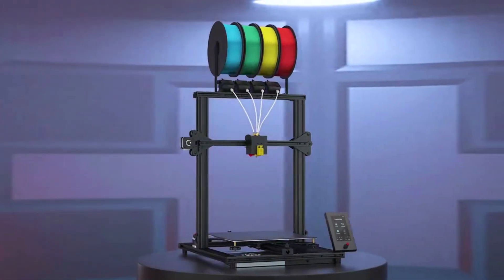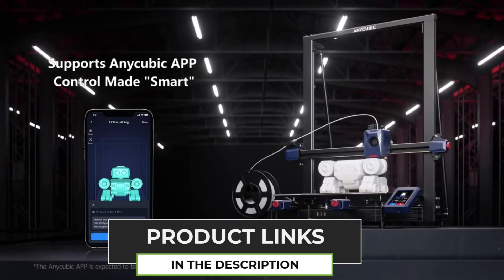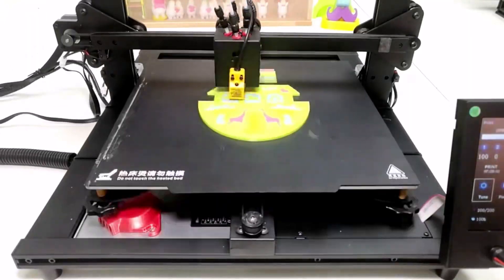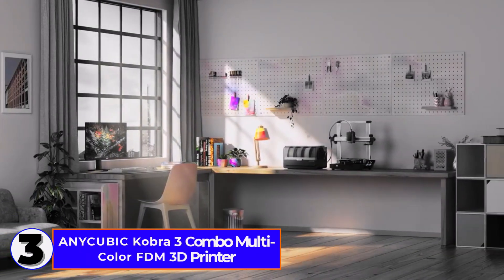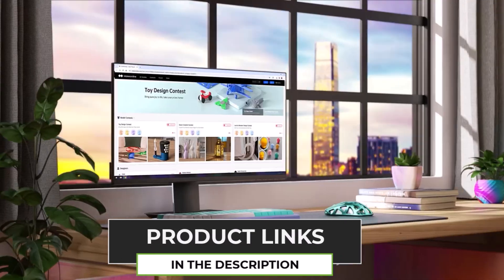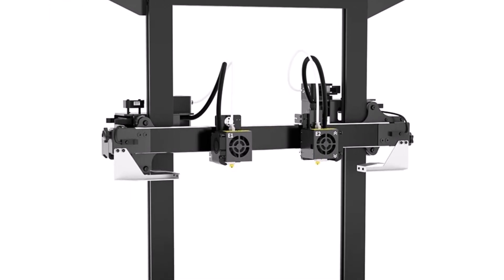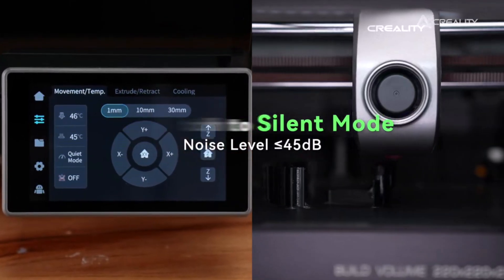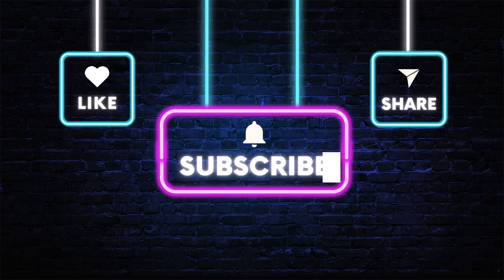Top 5 Best 3D Printers on AliExpress 2025 | Affordable & High-Performance Picks!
Looking for the best 3D printers on AliExpress in 2025? In this video, we review the Top 5 3D Printers that are perfect for beginners, hobbyists, and professionals alike. These printers offer great performance, precision, and durability — all at unbeatable prices!

Top 5 Best 3D Printers on AliExpress

1 ► ANYCUBIC Kobra 2 MAX✅

2 ►ZONESTAR New Upgrade 4 Extruder 4-IN-1-OUT 3D Printer ✅

3 ► ANYCUBIC Kobra 3 Combo Multi-Color FDM 3D Printer✅

4 ► Tronxy Gemini-S FDM 3D Printer,✅

5 ►Creality K1 Series 3D Printers ✅